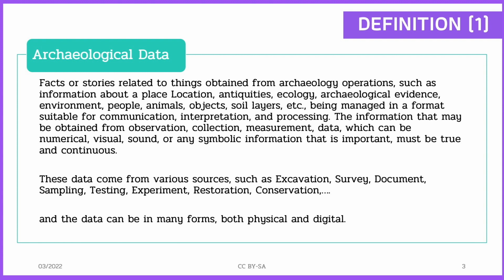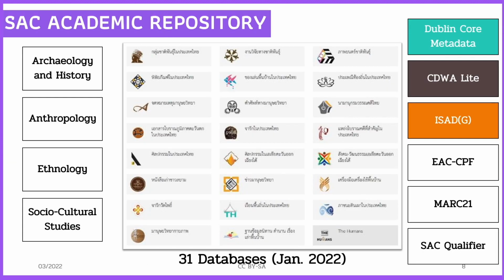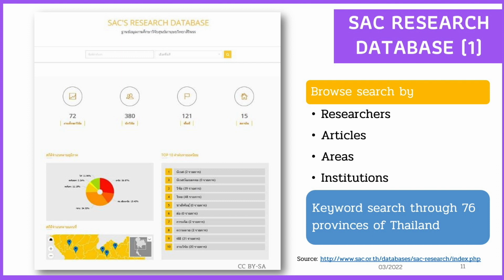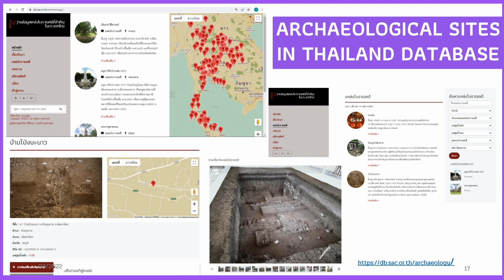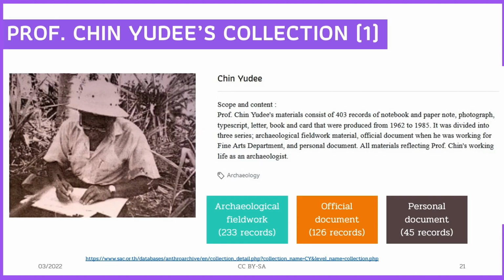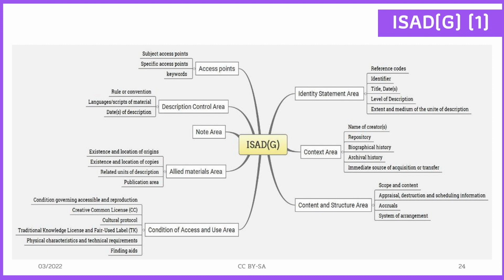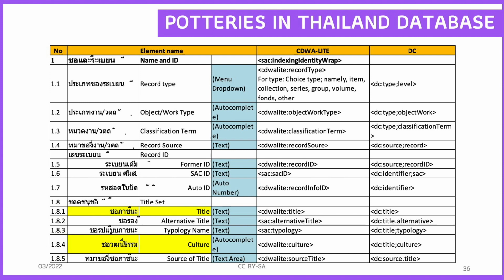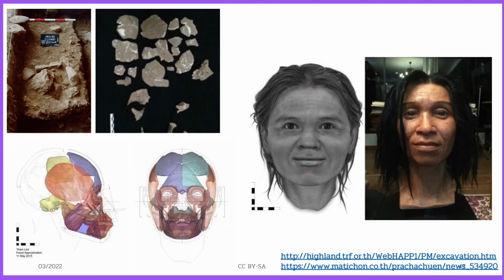014 ARCHAEOLOGICAL DATA MANAGEMENT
Archaeological Data Management by
Sittisak Rungcharoensuksri & Tanongsak Lerdpipatworakul
Princess Maha Chakri Sirindhorn Anthropological Centre,
Ministry of Culture